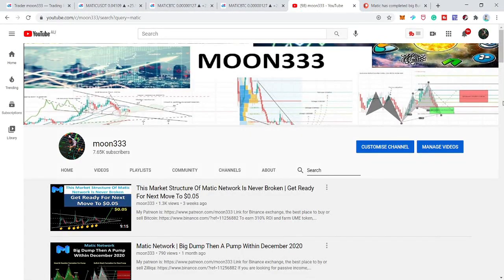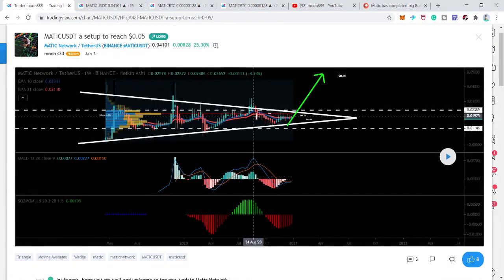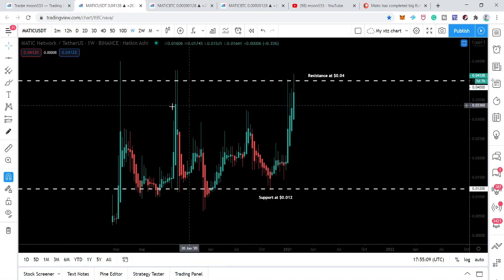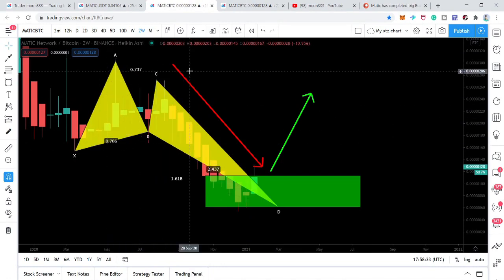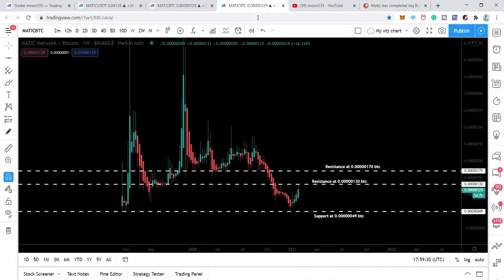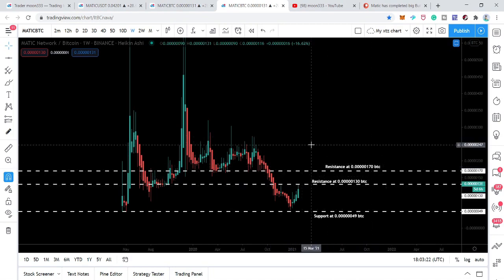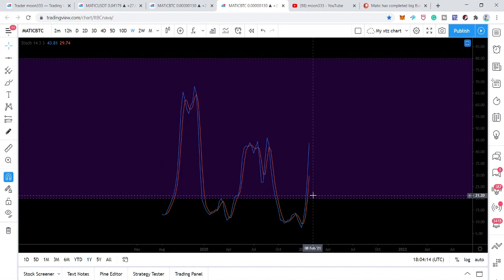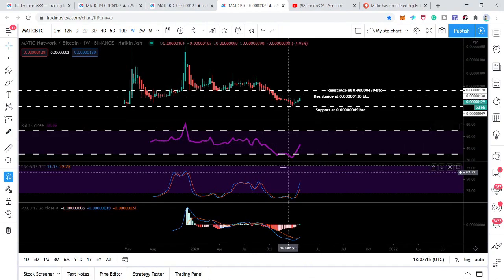Matic Network Rallied More Than 110% As Predicted | But The Real Move Has Just Begun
If you are looking for passive income, then join eclipcityglobal, one of the best and secure passive income generation platform over the internet, my referral:

My Email In case you need help in Tronchain setup if you are signing up with my referral:

Link for Binance exchange, the best place to buy or sell Matic token:

Note: to join above both programs, tronchain and trx forsage you need tronlink or tron wallets.